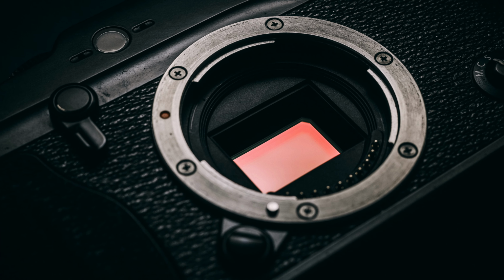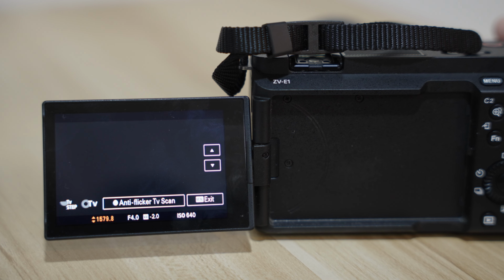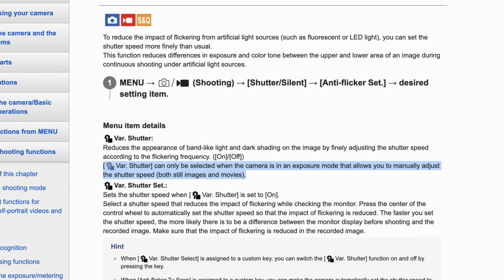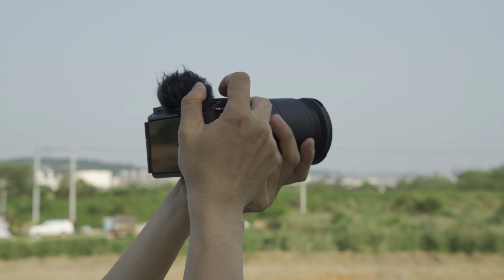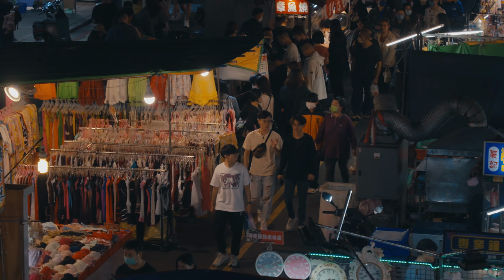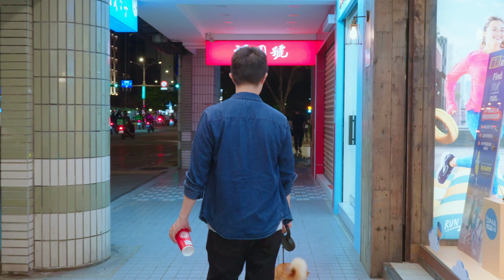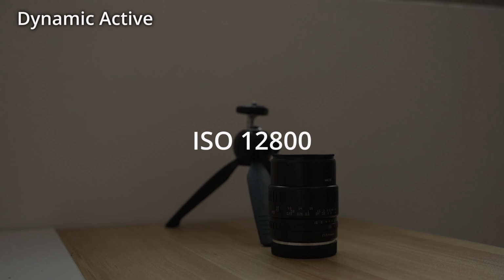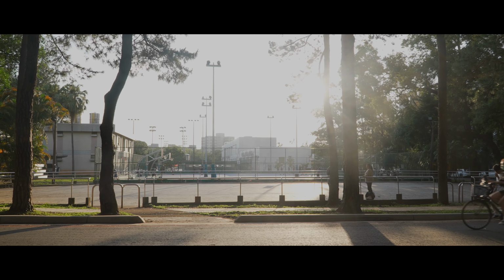6 Useful Tips and Tricks for Sony ZVE1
6 Useful Tips and Tricks for Sony ZVE1

Having some troubles and questions using you ZVE1? In this video you can find some of the most asked questions answered. For example, how to deal with the lack of mechanical shutter? Or how to shoot in CineVlog mode in slow motion? At the end of this video you'll be more confident using your Sony ZVE1!